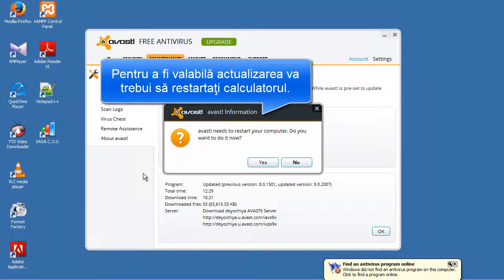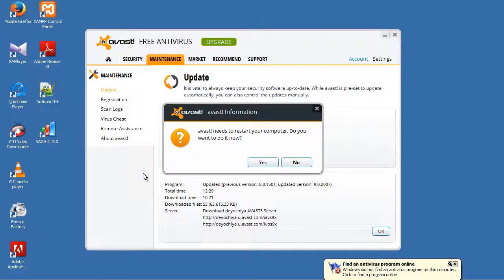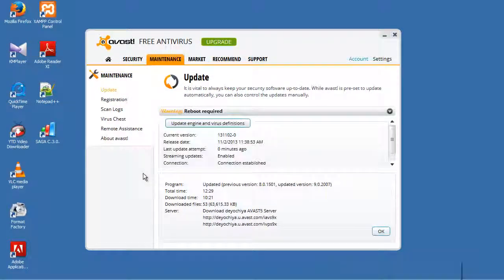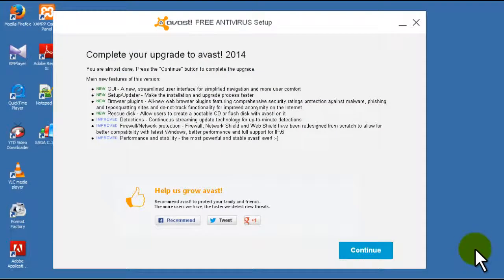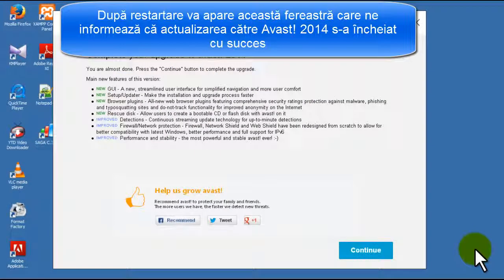Cum sa faceti update catre Avast! Free Antivirus 2014